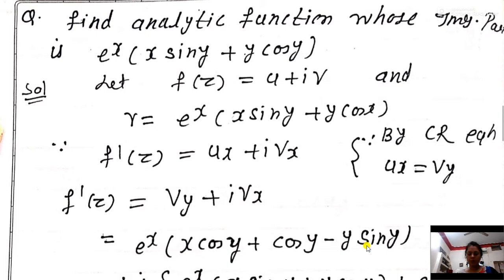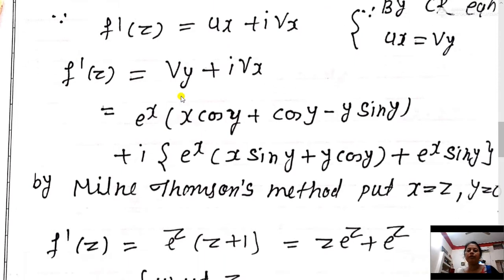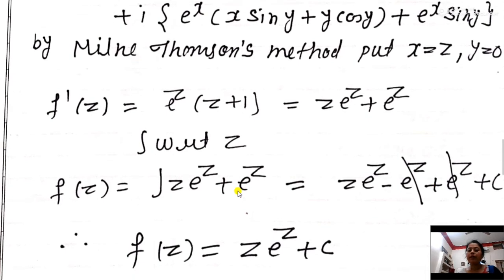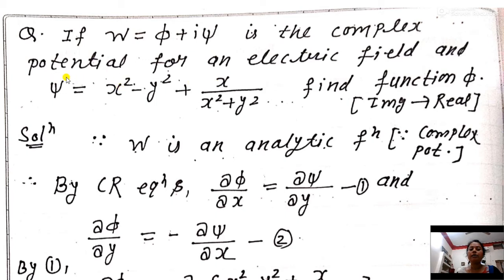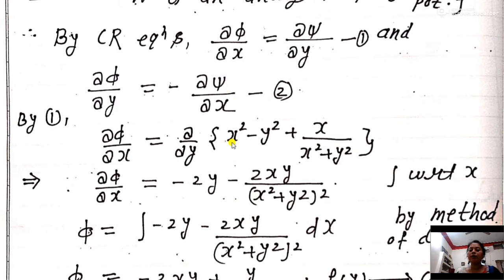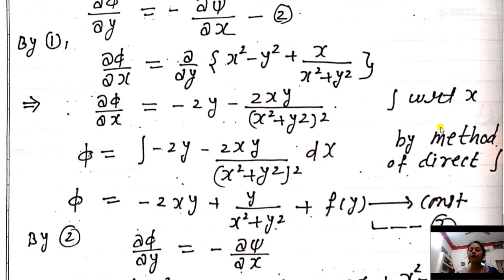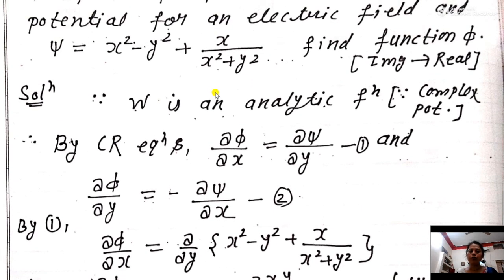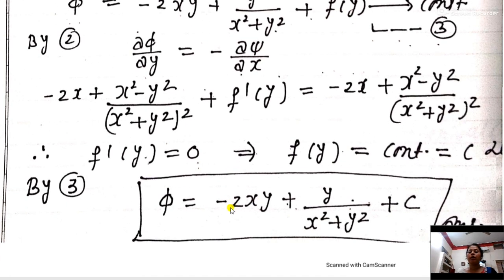CR Equations Examplles Part II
How to find f(z) = u+iv if u or v is known and how to find real part if imaginary part is known or vice versa in Complex analysis